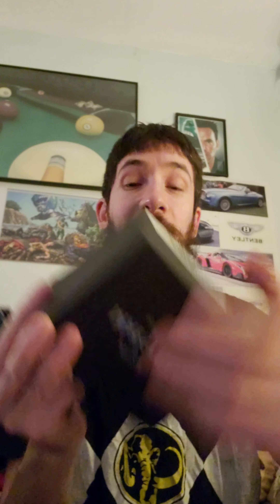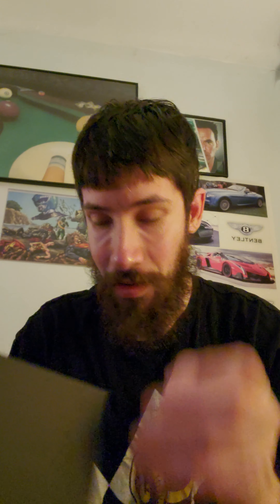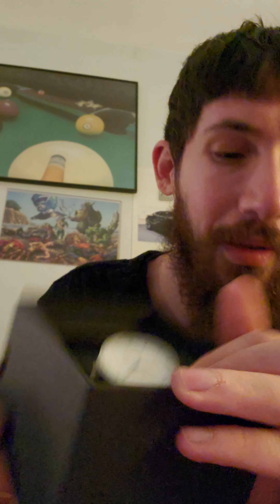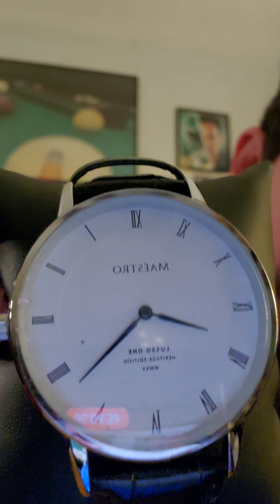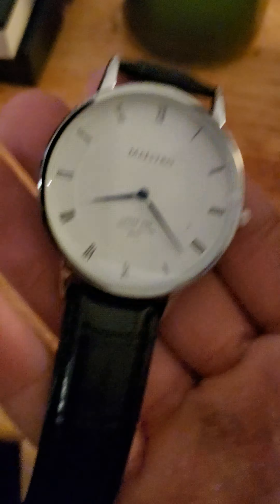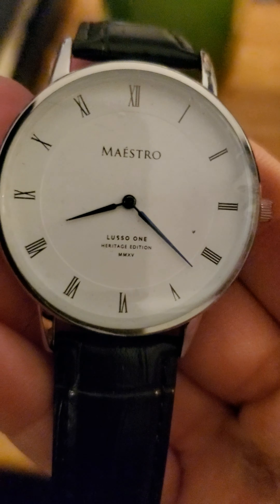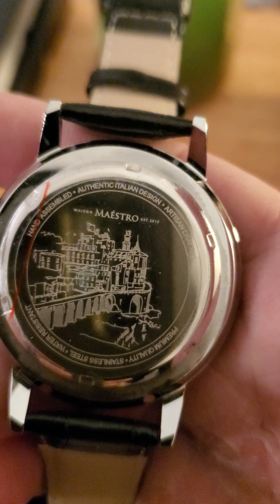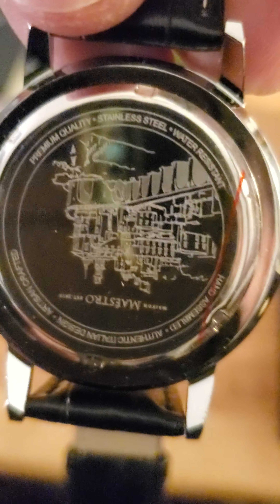Wrist Mafia Watch of the Month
Got another Maison Maéstro for the collection. Possible Duplicate?